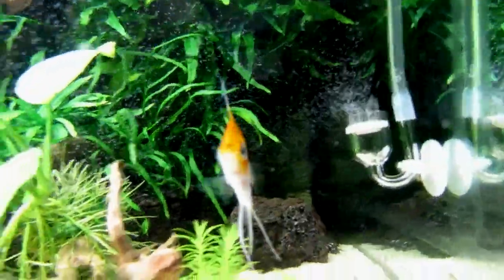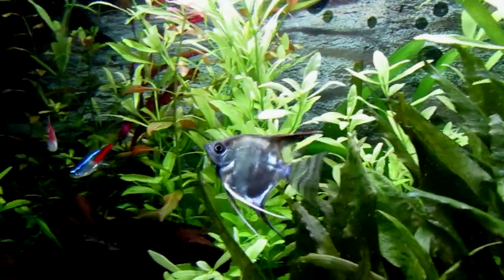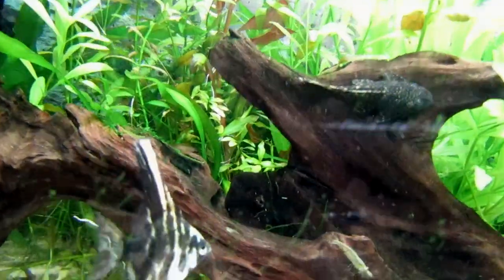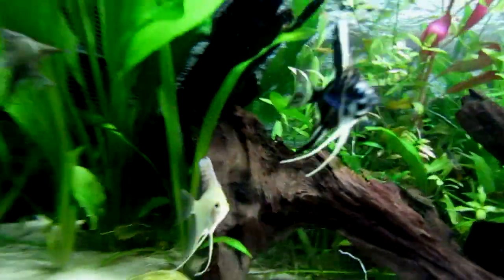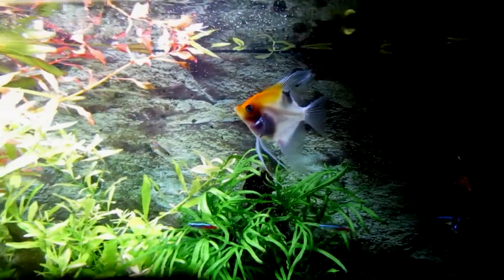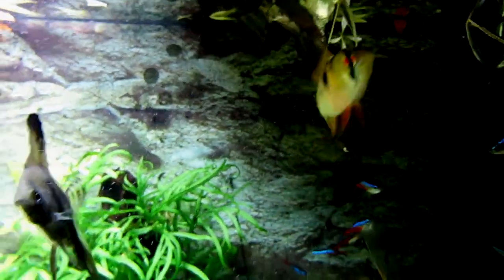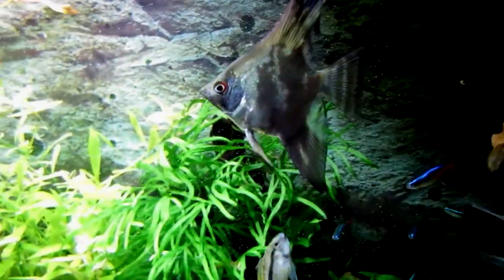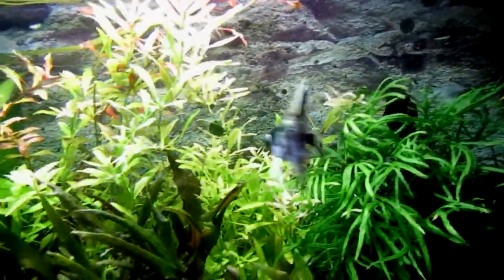🚨FICHA técnica PEZ ESCALAR 5 puntos | PEZ ESCALAR CUIDADOS | nuevos peces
GRACIAS!!
Canal dedicado a la acuariofilia mas concretamente a los peces tropicales . Gracias!!